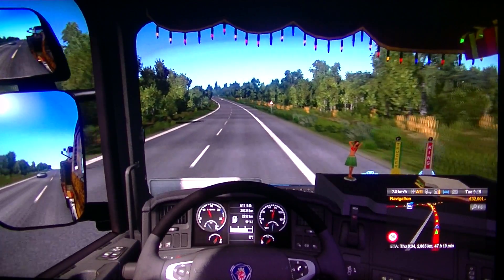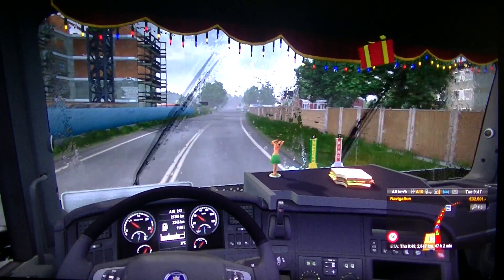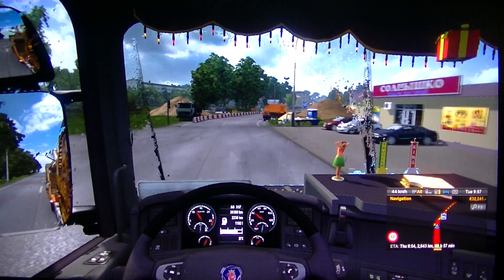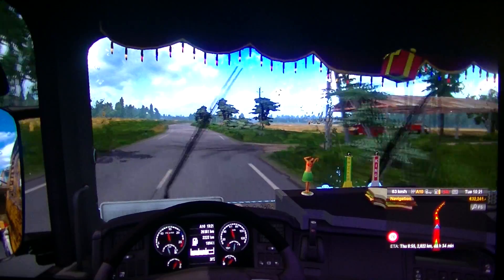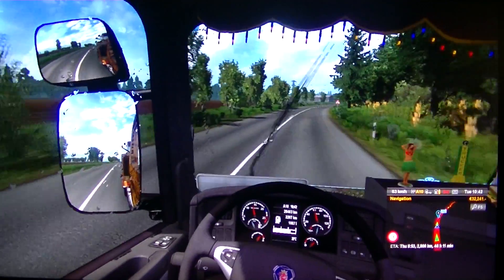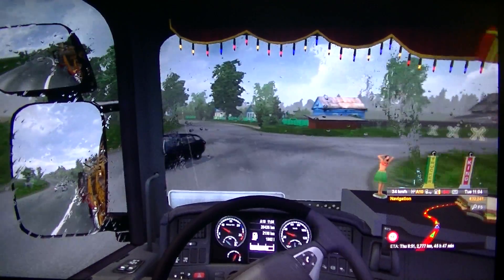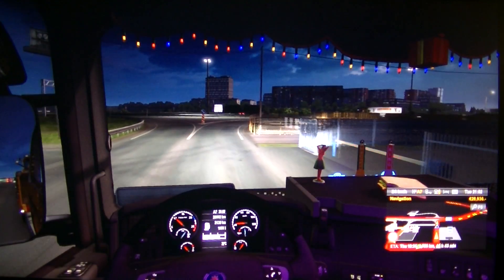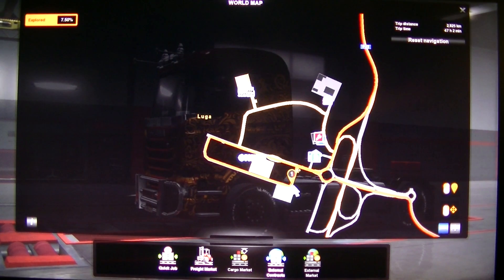MongoTV_3821 - Mongo Games - Part 126 - Euro Truck Simulator 2 - ETS2 - Russian Open Spaces - Igor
PART 126 - Russian Open Spaces 7.5 map for ETS2 1.35. Part 118 to 128 is same game session. A BIG THANKS to map designer MOROZOV (Pavel) for this very big russian map, i hope to see more versions in the furture and updates and more cities and long roads. Notes from this game session : I did like to get back and finish my cargo and get the money, and i have a Kamaz truck too in my MOD files, i like try buy and try very soon on the map. I take a new very long freight to Kharzarstan (not spell this way:-) on like 2.900 kilometers, and i drive by to visit mu tiny garage in Luga too. Is 11.50 PM night now, and soon midnight, when i wake up 9 AM, i will drive this cargo finish, and i maby drive back to the "Russian Open spaces 7.5" map tomorrow night, or i drive bit American Truck simulator with my "Trucker Olsen" profile.